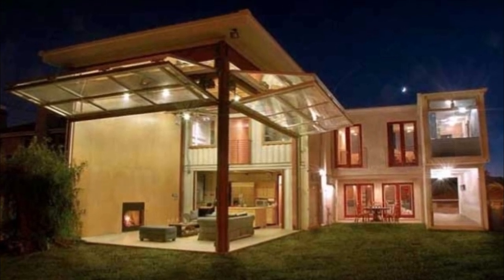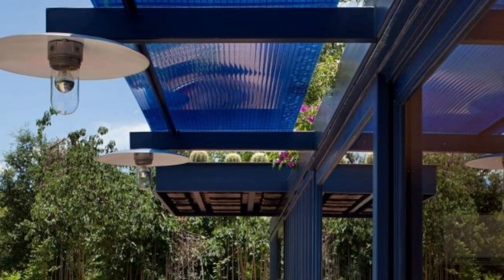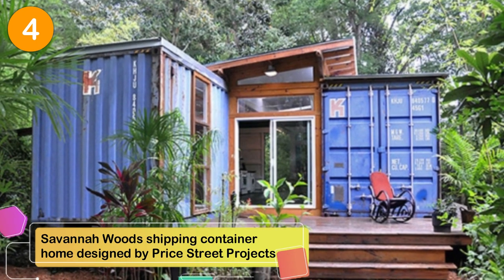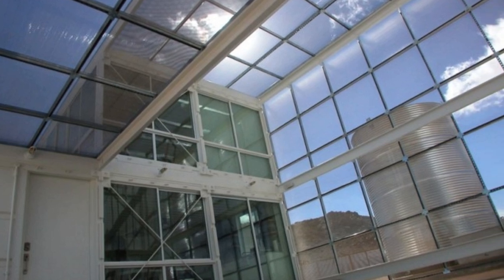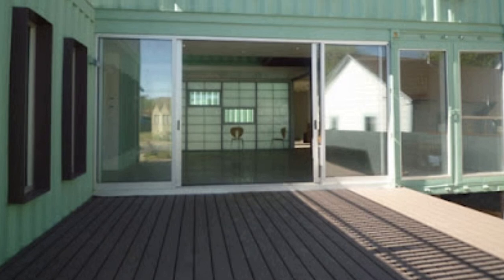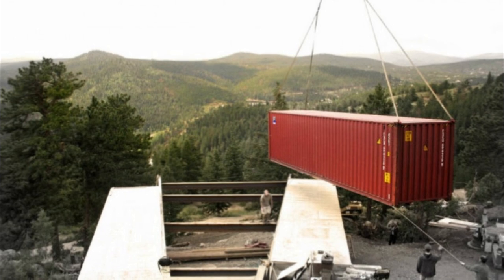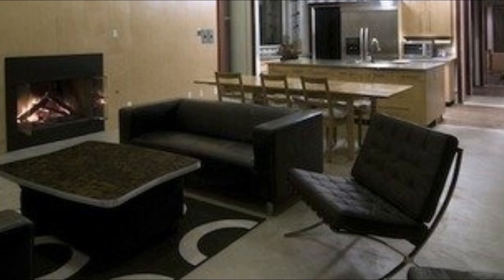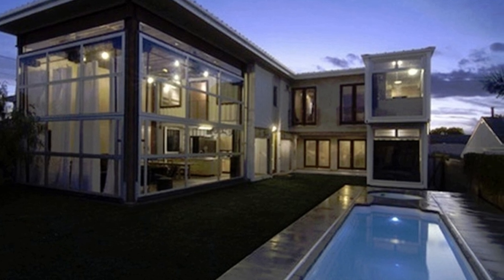Top 10 Shipping Container Homes Designs Are Beautiful | Affordable Tiny House or Mobile Home Ideas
You've probably seen some shipping container homes following the tiny home movement but the following shipping container homes are somewhat different. While a home constructed from one shipping container could be considered a "tiny" home, these designers used a multitude of shipping containers to build shipping container homes that are unique, spacious, and beautiful.

There are several advantages to building shipping container homes versus traditional methods but one attractive advantage of shipping container homes is definitely the price. The ability to build a 1,000-square-foot shipping container house for under $40,000 is an attractive proposition for home buyers looking for something different. Here are 10 beautiful shipping container homes designed by architects who were thinking outside the box.

Another interesting aspect of shipping container homes is that most are built in a controlled environment which increases the construction quality and delivered to the buyer and assembled together on-site.

Popular Winkgo Videos 2019:
Zeus, the Cute Rescued Blind Owl Pet That Holds the Universe in His Eyes | Nocturnal Animals

37 Entitled Teens Get Publicly Owned on Social Media by Their Parents | Funny Videos 2018 Comp

Faith in Humanity Restored as Drowning Duck Is Rescued by Ice Bathing Norwegian Man - Bird Rescue

Artist Takes a Sharpie to Her Husband's Nissan GTR and It Goes from Nice to Incredibly Awesome

Artist in China Carves a Wooden Log for Over 4 Years. Love Woodwork? You Have to See This!

Hospitalized Owner Is Reunited with His Pet Pitbull Dog Named Karma. Their Reunion Is the Cutest!

If Pet Cats and Kittens Could Talk, Here Is a Compilation of 18 LOL Things They Would Say

21 Epic People and Acts That Will Restore Your Faith in Humanity - Good News For Once!

Stray Shih Tzu Doggy Rescues Cutest Kitten from a Ravine and Cares for the Pet Until Help Arrives

How Disney Princesses Would Look If They Had Bad Hair Days like the Rest of Us

This Man Built His Vacation Home in Only 6 Weeks for Less than $9,000 | Small House Design Ideas